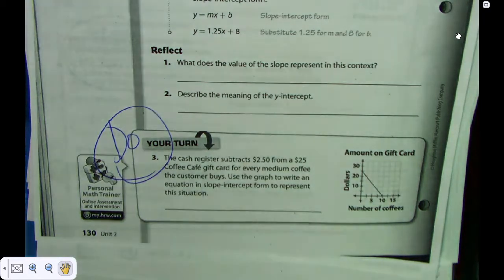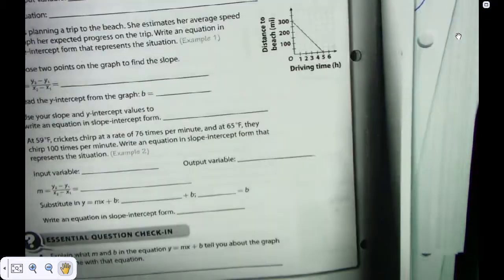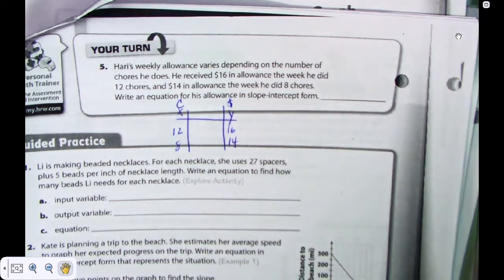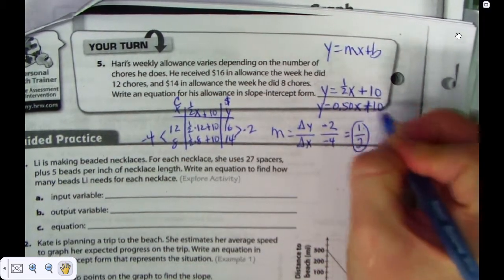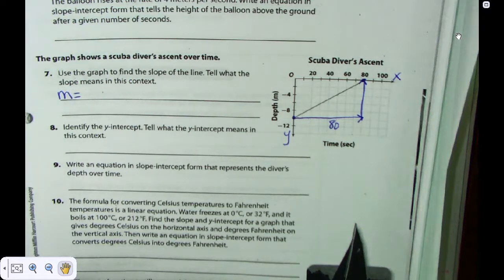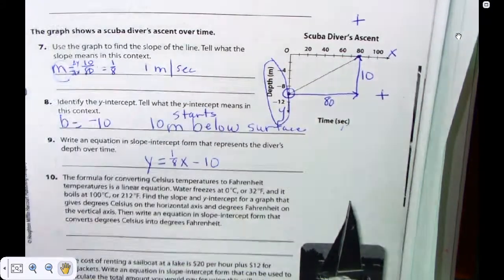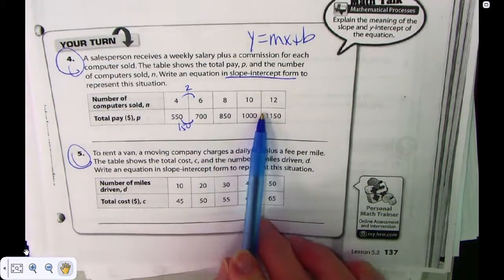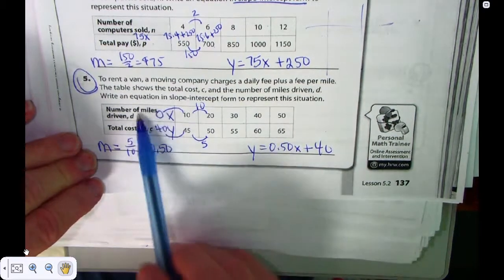Writing Equations 11-12-15